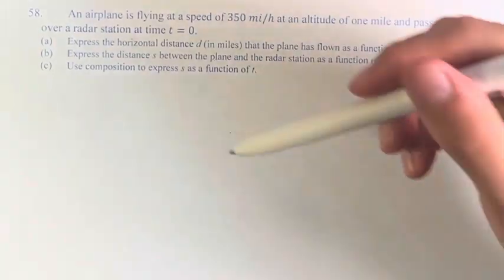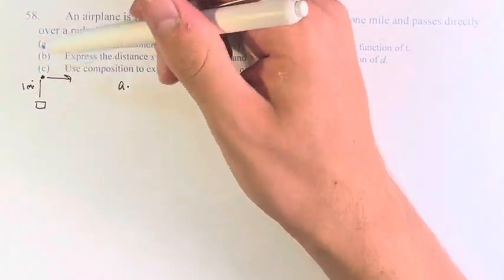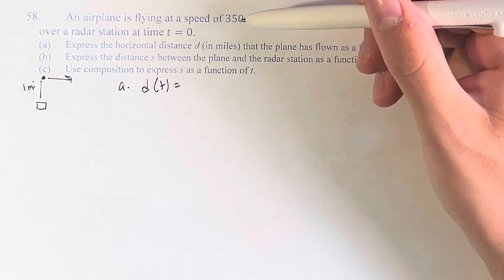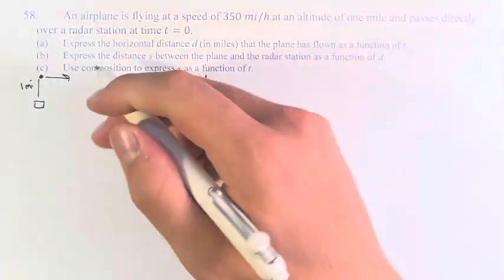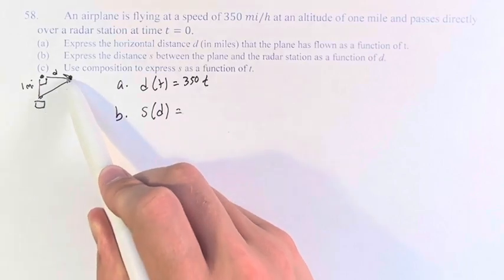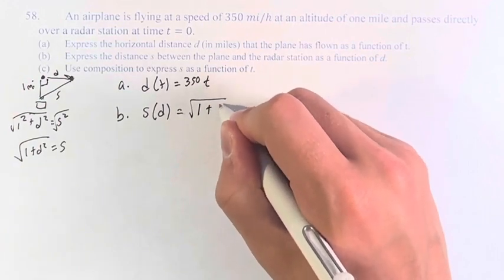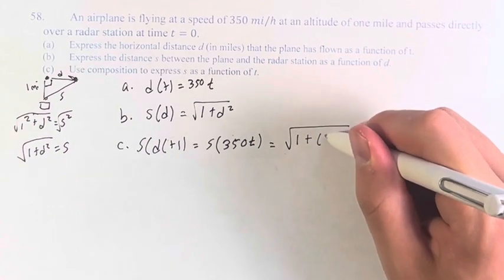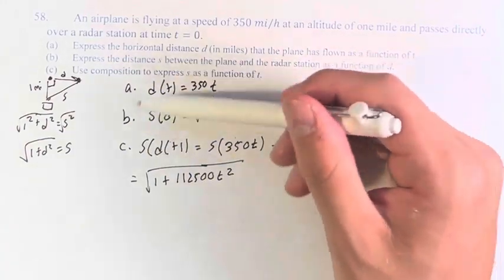58. An airplane is flying at a speed of 350 mi/h at an altitude of one mile and passes directly over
58. An airplane is flying at a speed of 350 mi/h at an altitude of one mile and passes directly over a radar station at time t=0.
(a) Express the horizontal distance d (in miles) that the plane has flown as a function of t.
(b) Express the distance s between the plane and the radar station as a function of d.
(c) Use composition to express s as a function of t.